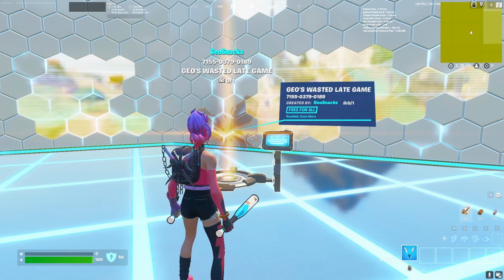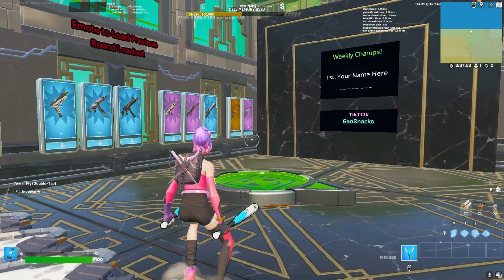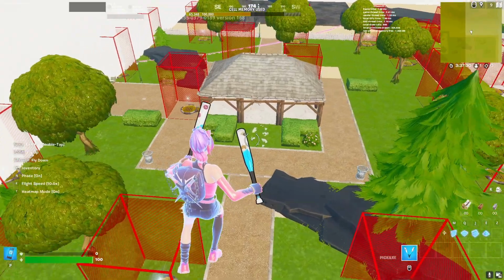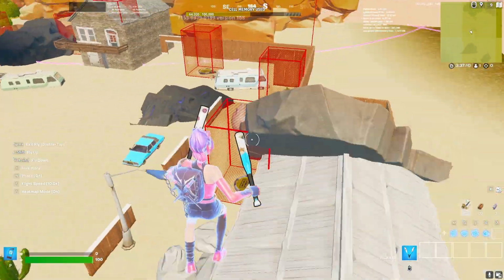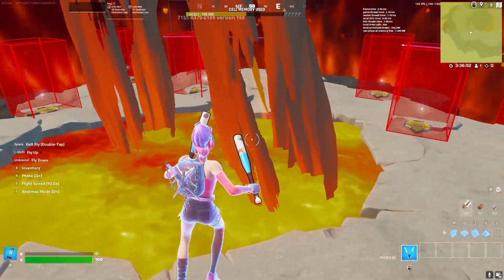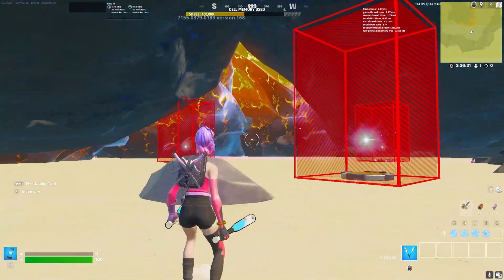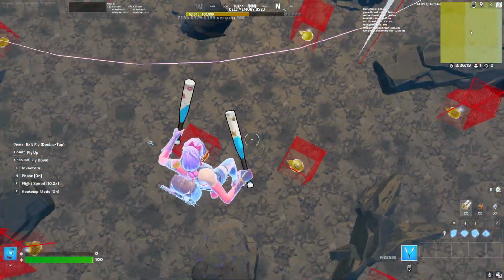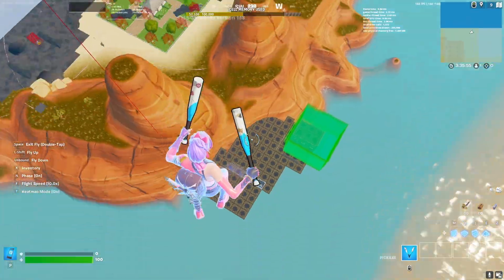Wasted Late Game Map Walk Through and Game Play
A quick overview of the map and 2 rounds of gameplay.